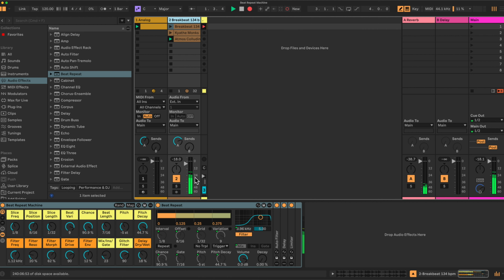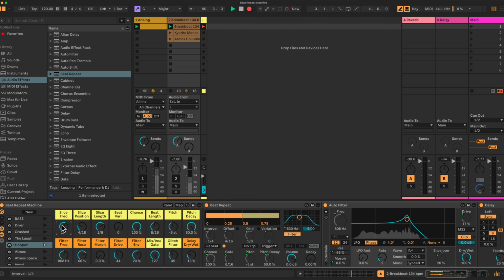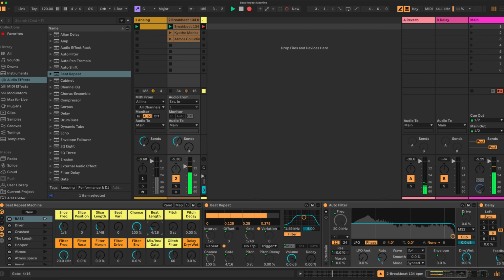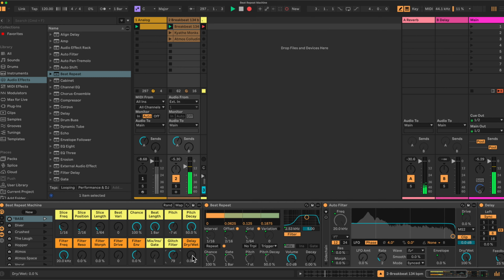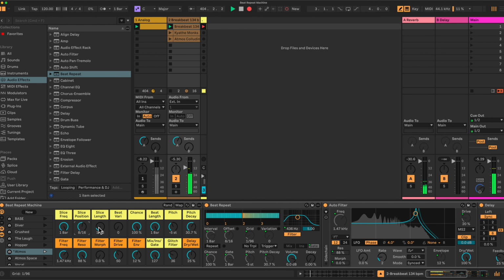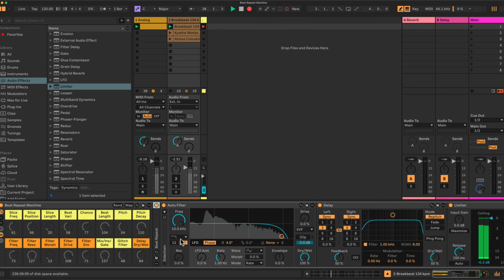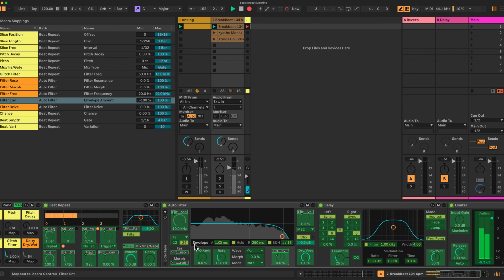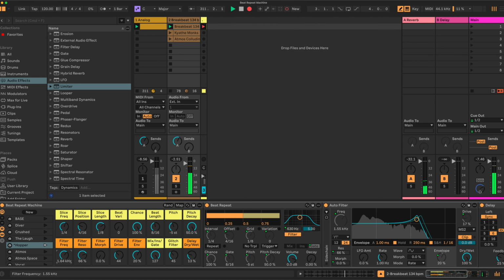A Beat Repeat Effect Rack to Transform Sound (Ableton Live 12.2)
The Beat Repeat effect in Ableton Live is powerful in its own right, but combined in an Effect Rack with a selection of other basic effects, it can transform audio in all manner of ways. This Ableton tutorial explains how Beat Repeat can be integrated and used in such an effect chain.

00:00 Intro
00:33 How the Effect Rack works
16:03 Set up the Rack
22:41 Macro settings & Rack testing